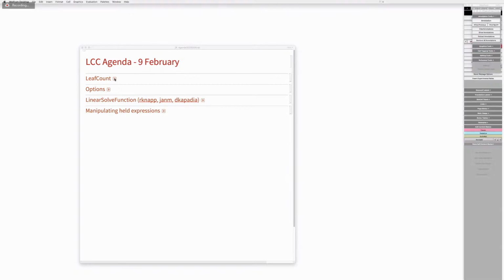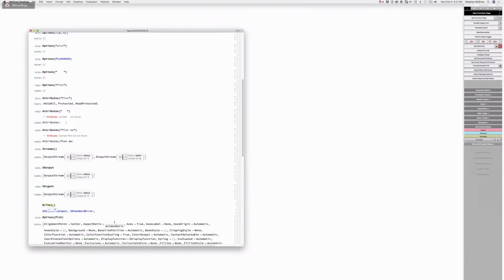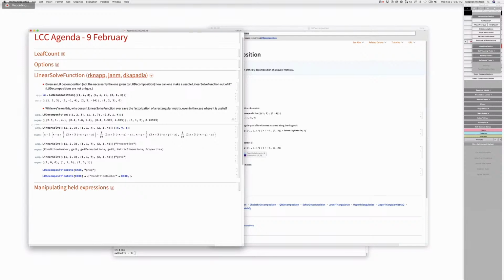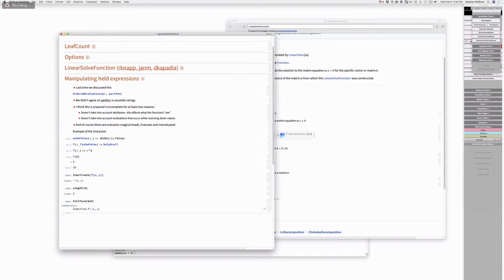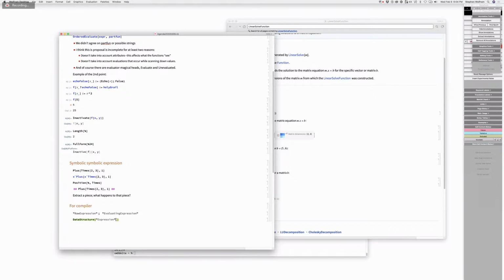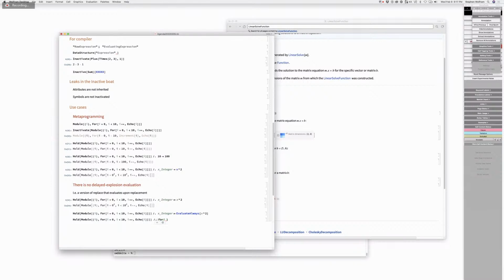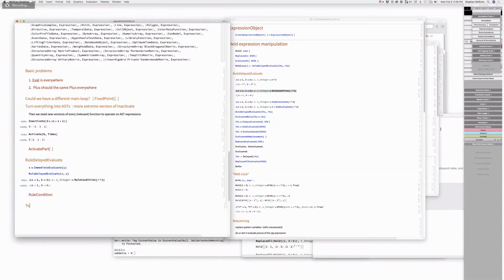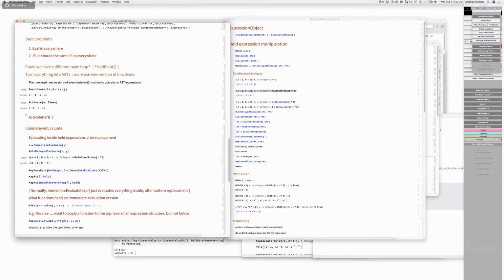Live CEOing Ep 554: Language Design in Wolfram Language [LeafCount, Options & LinearSolveFunction]